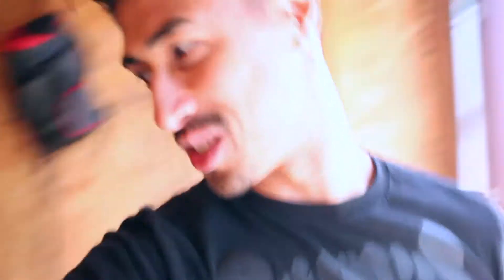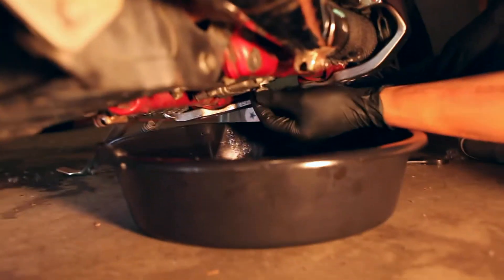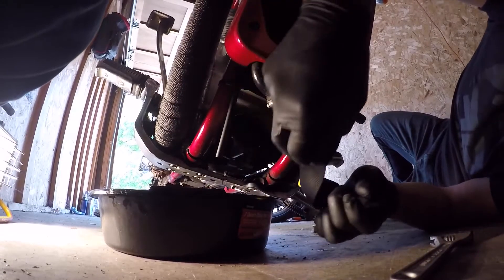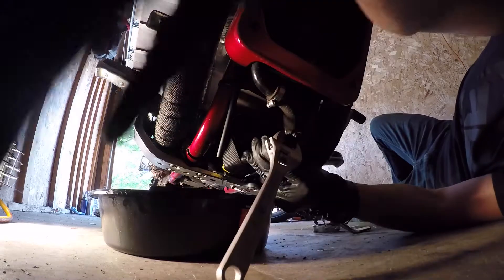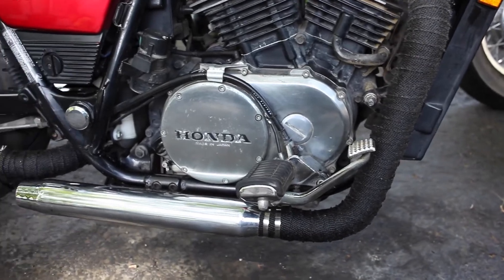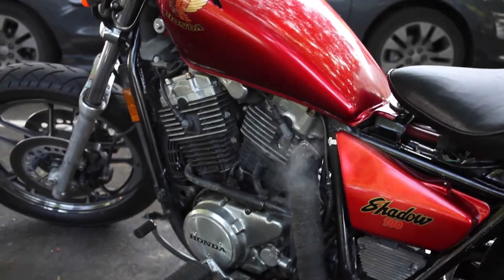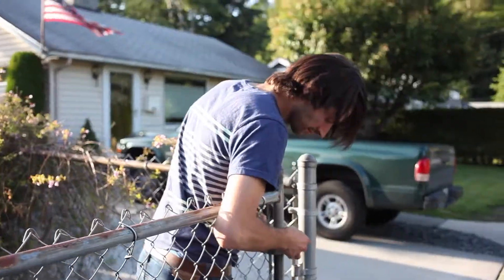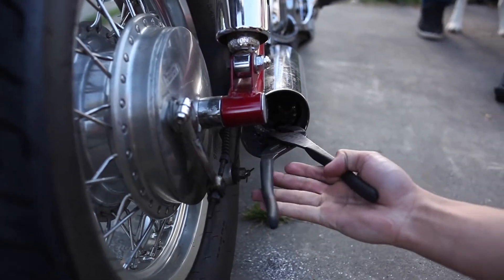Crusin' for a brusin'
Nice little chill day with my cousin. Working on the ponies and long boarding fun in the sun.

My cruiser: 1985 Honda Shadow 700
Justin's Cruiser:  1993 Suzuki Intruder 800